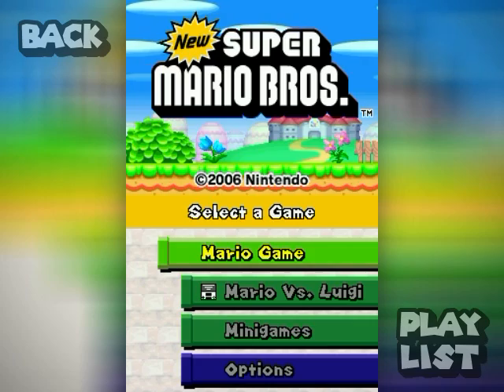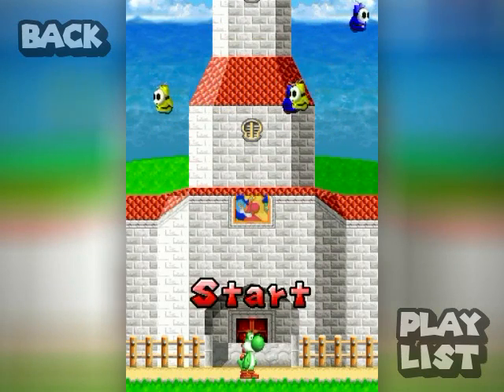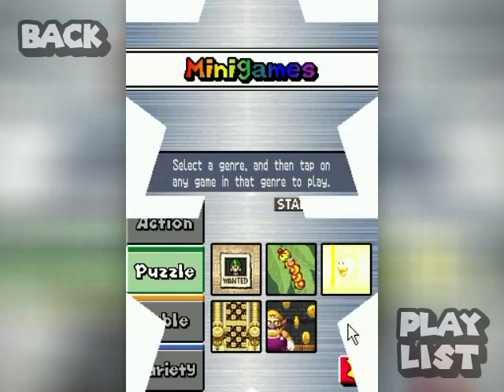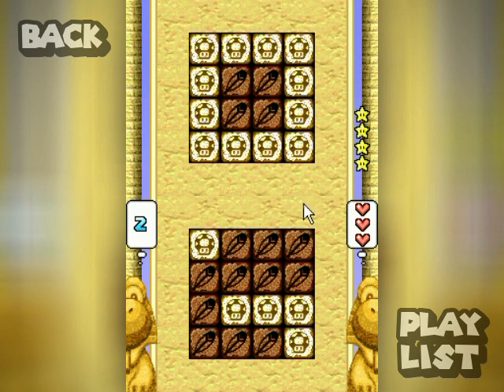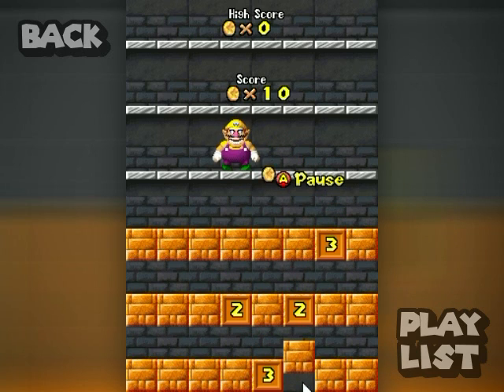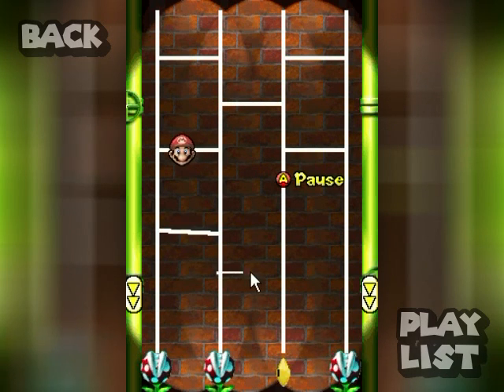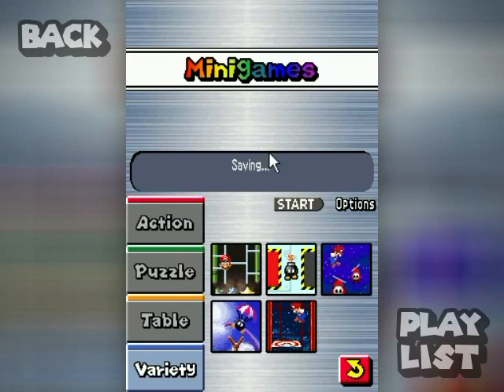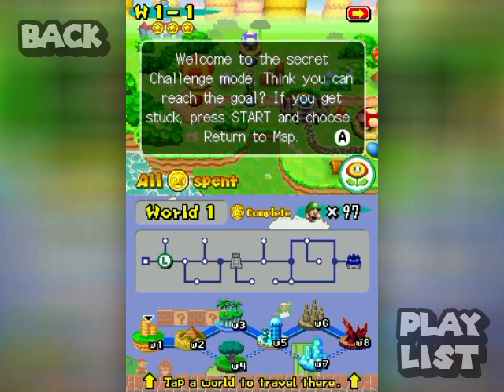New Super Mario Bros. Walkthrough Part 23: Playful Finale!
Minigames and extras fill this final part to the brim! Some are fun, but most are pretty boring in my opinion, lol! In any case, they went pretty smoothly overall! Heck, the whole walkthrough blazed by without much issue. I think it was because I played through this game many times and thus worked out the routes I wanted to take for things subconsciously. Plus I now have a (relatively) consistent DS emulator setup.

Time Stamps:
0:00 MINIGAMES!!! - All of them.
39:05 EXTRAS!!!

If you didn't get that code for some reason, it goes like this:
1: Beat the game.
2: Pause the game on a world map.
3: Press these buttons in order: L R L R X X Y Y (L and R are the shoulder buttons, not the D-pad)
4: Enjoy the secret challenge mode that makes the game play more like Mario 1 by not letting you move backwards!

Oh and to save anywhere, you just have to beat the game once. No other strings attached like I thought.